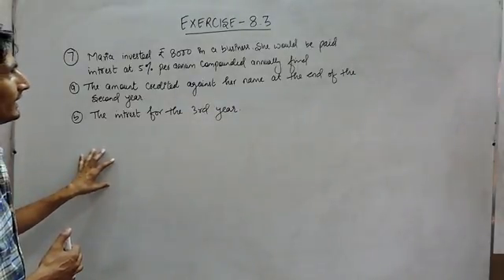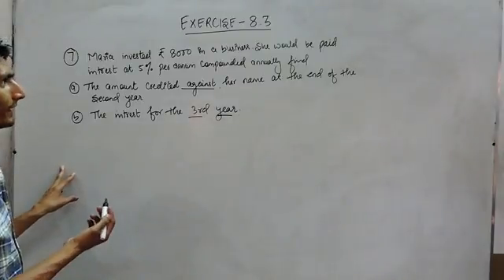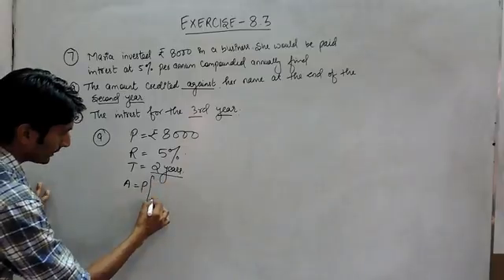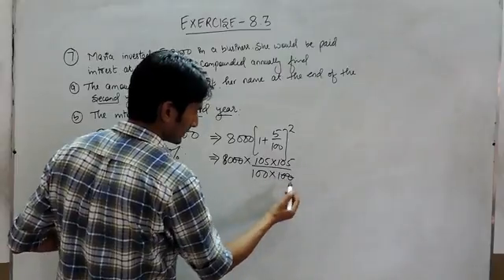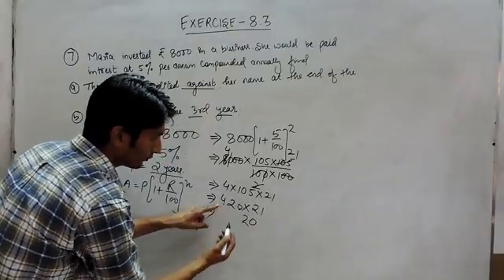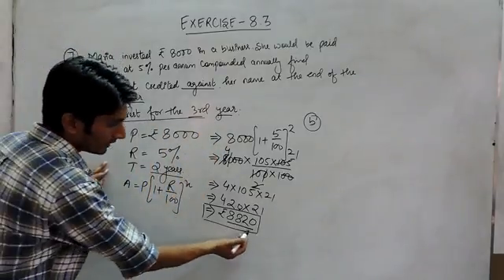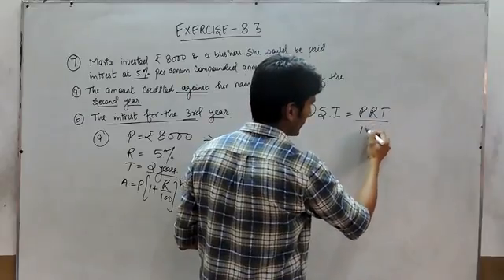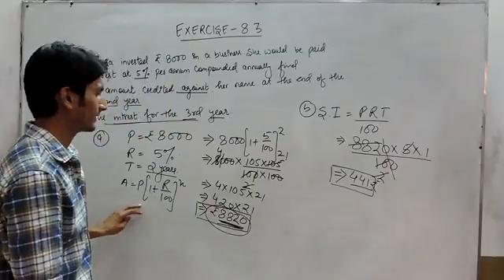Exercise 8.3 - Question 7 NCERT/CBSE Solutions for Class 8th Maths Comparing Quantities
In this video we are solving class 8th NCERT - Chapter 8 Comparing Quantities Exercise 8.3(Question-7).